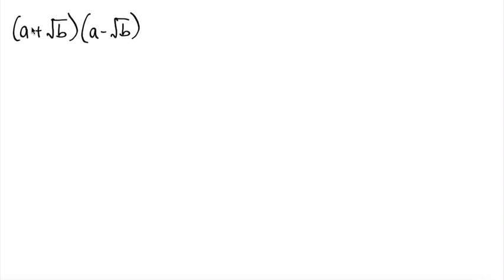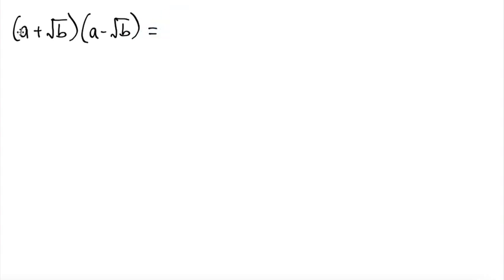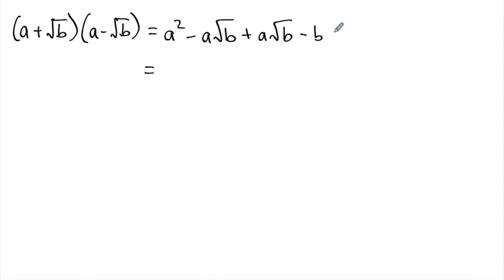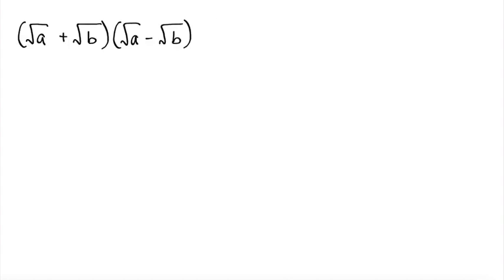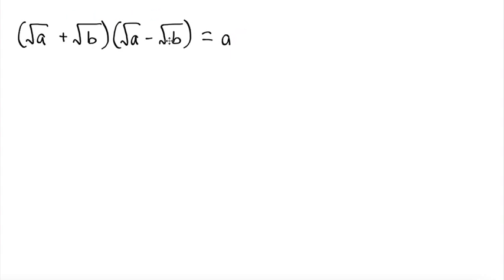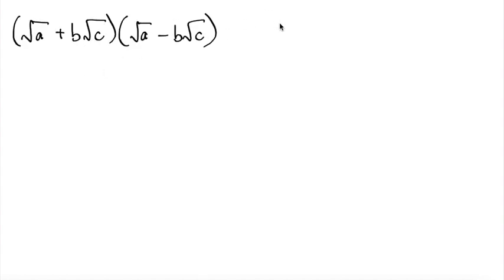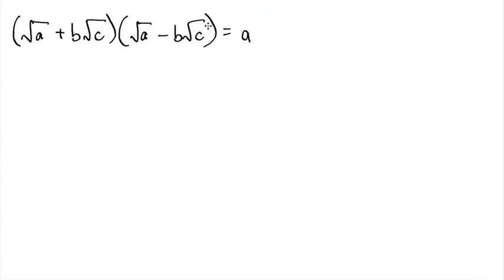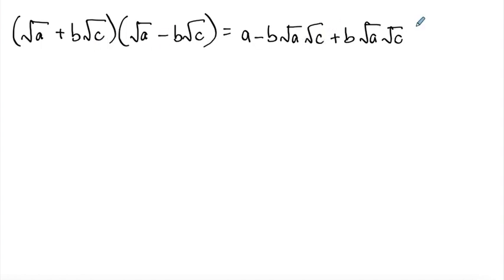Radical Expressions Example 4